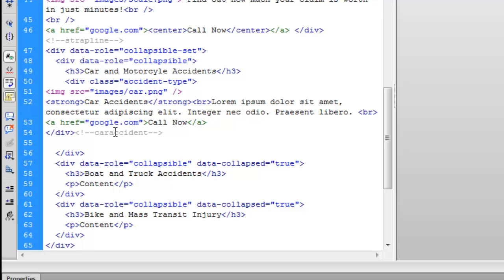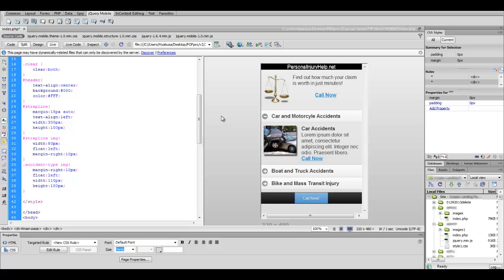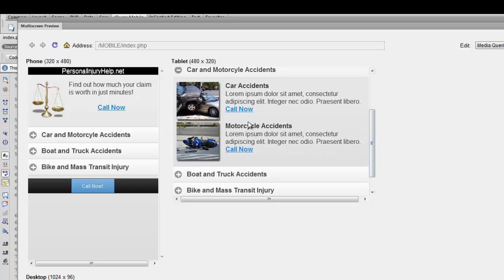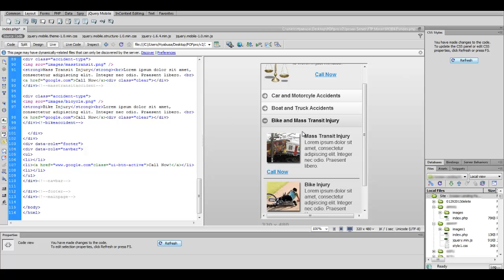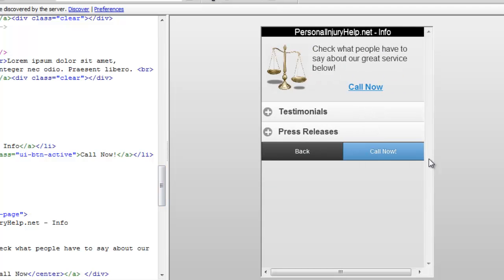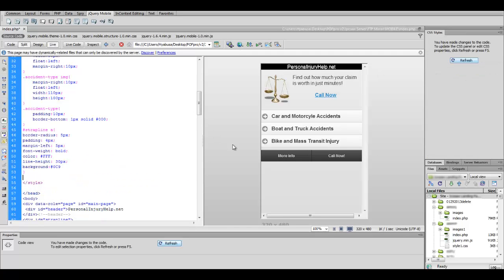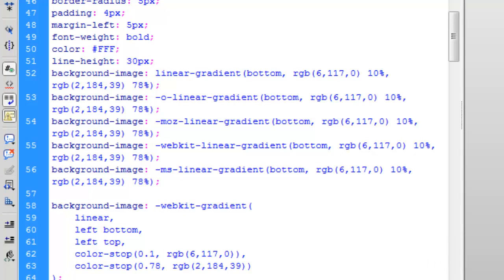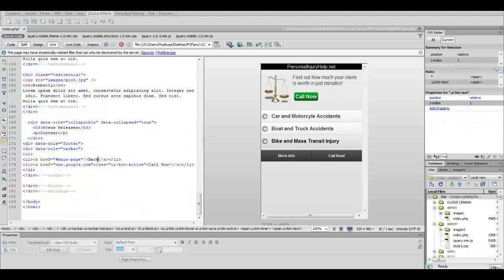Build Mobile Landing Pages with Dreamweaver Pt 2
Add finishing touches to your jQuery mobile-themed mobile landing pages for mobile traffic